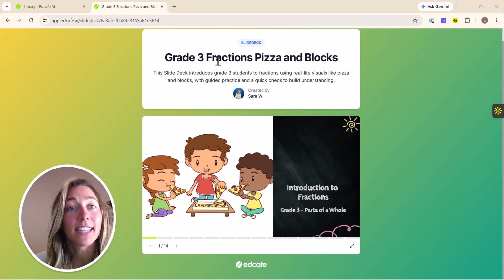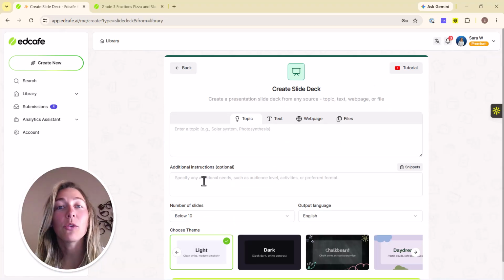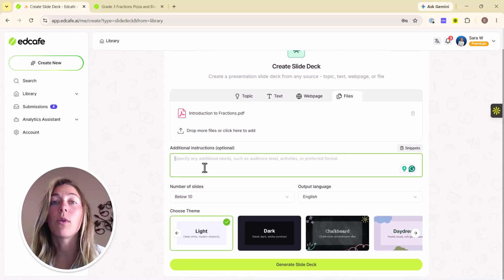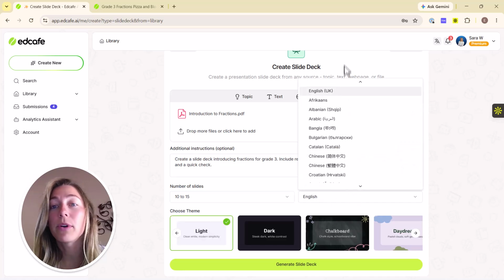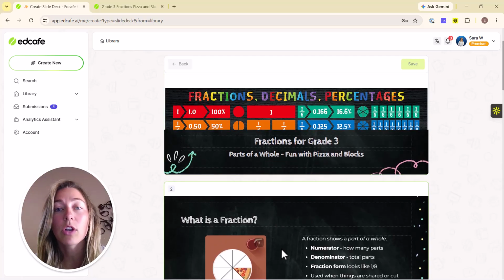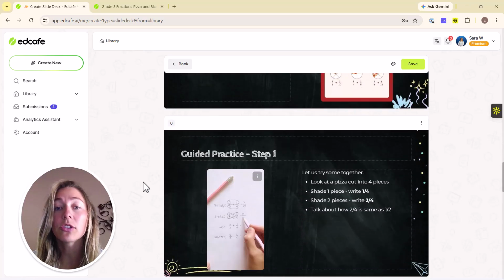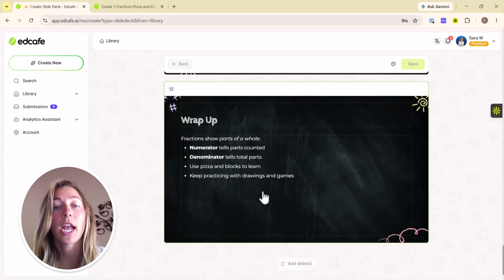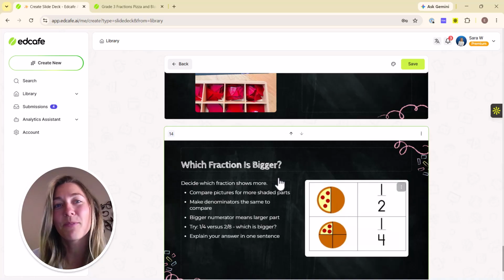Make Fractions Visual with Edcafe AI Slide Decks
Create a visual fractions slide deck in Edcafe AI with real-life examples, guided practice, and a quick exit check for students.